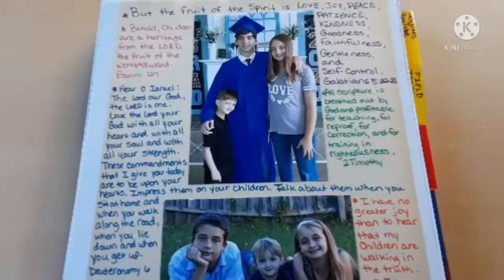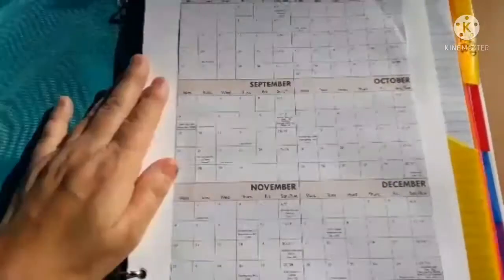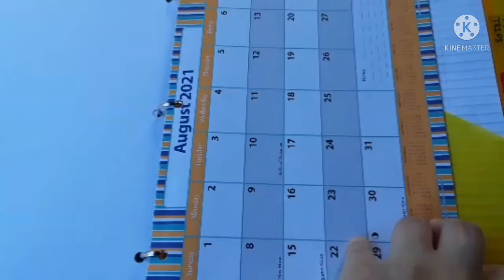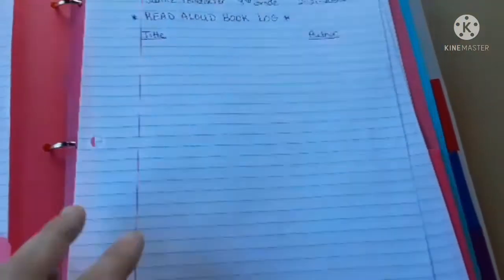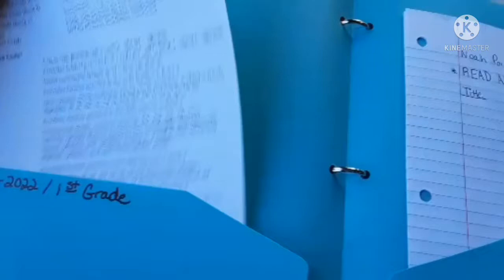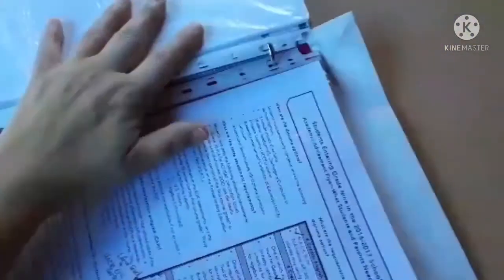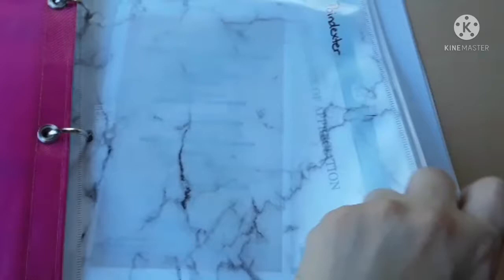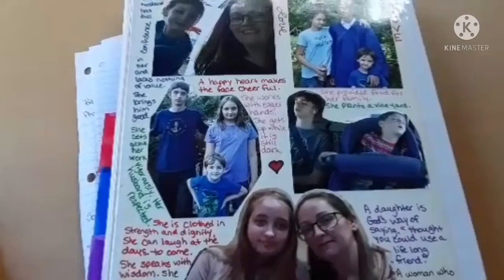BEST Homeschool Planner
diy Homeschool Planner from a veteran Homeschool mom